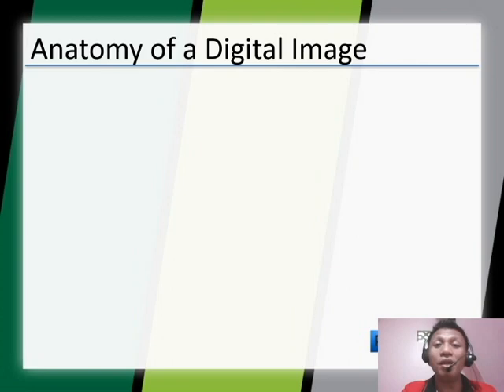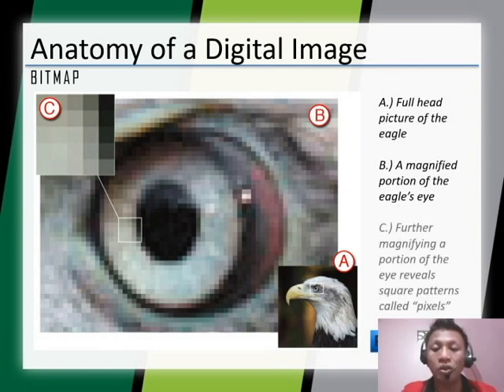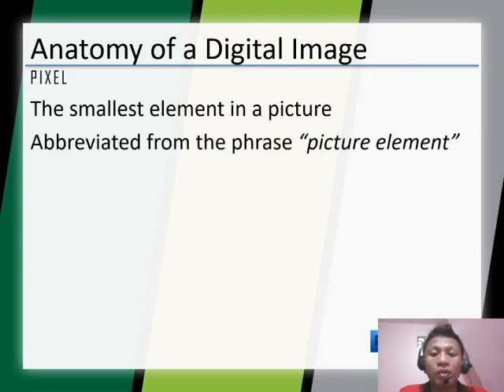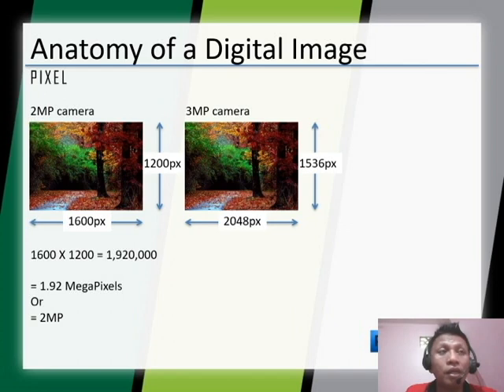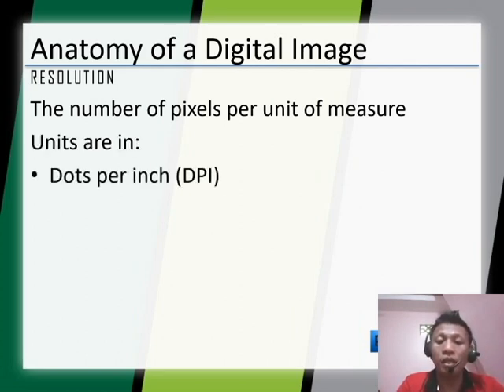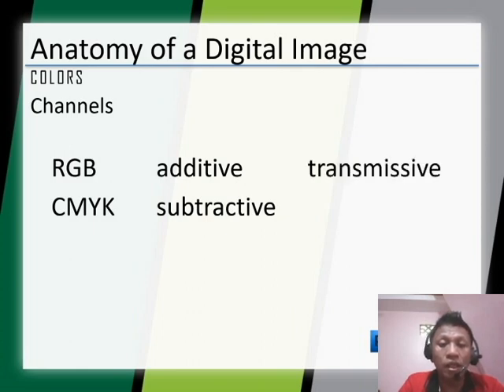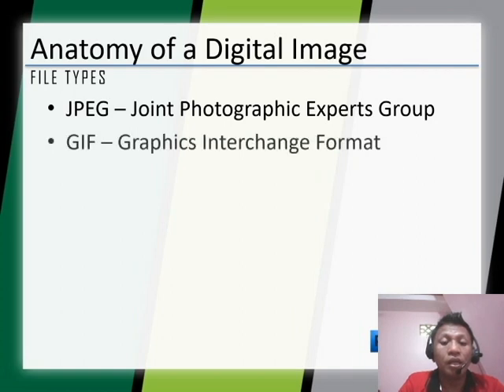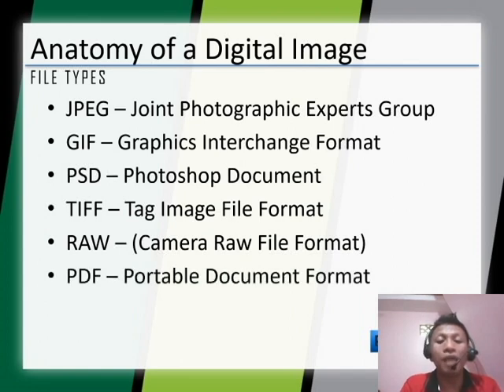basics of digital image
Anatomy of Digital Image